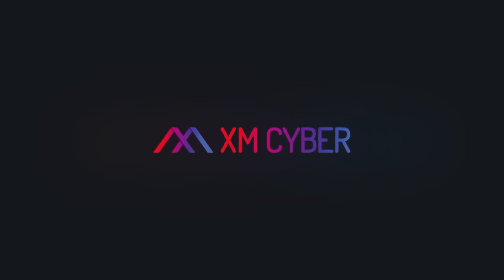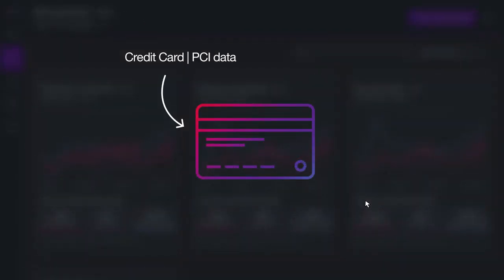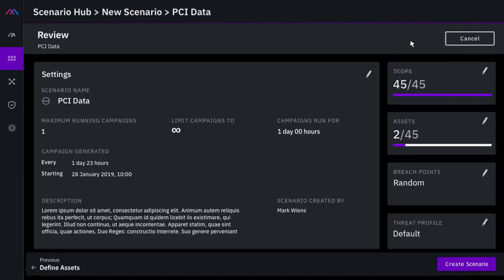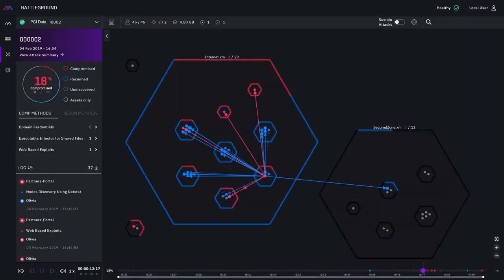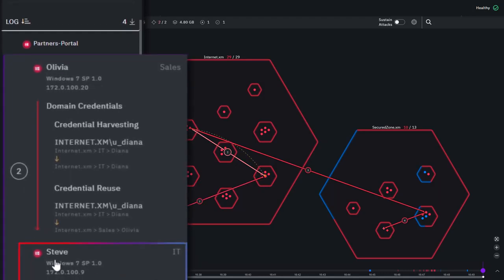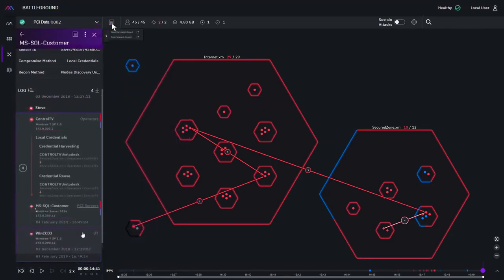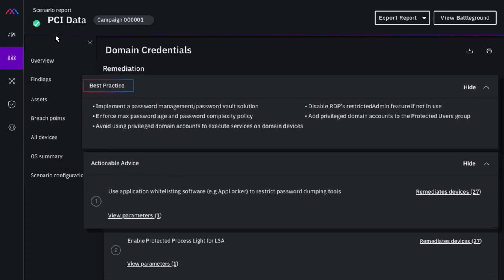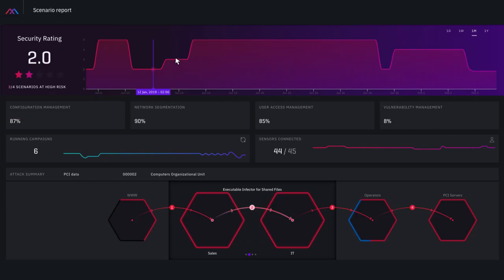XM Cyber Breach and Attack Simulation Demo Video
Check out how XM Cyber helps you protect your most critical assets in this 3-minute step-by-step product demonstration.